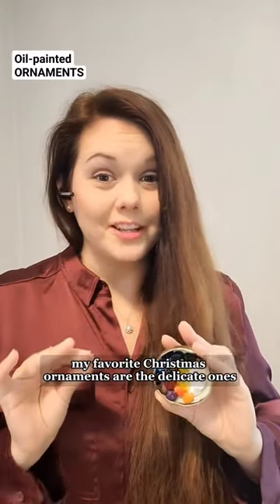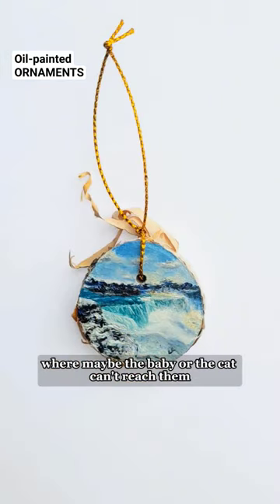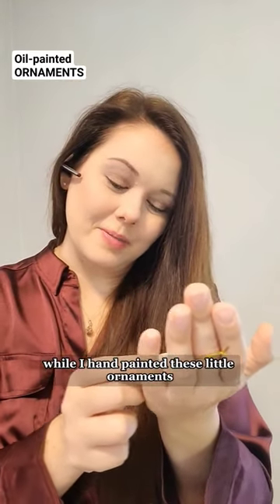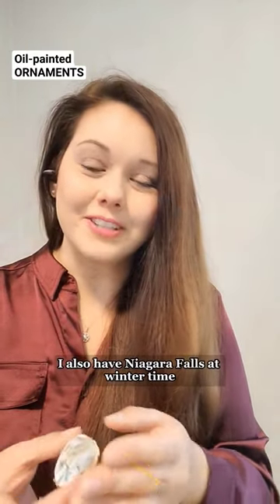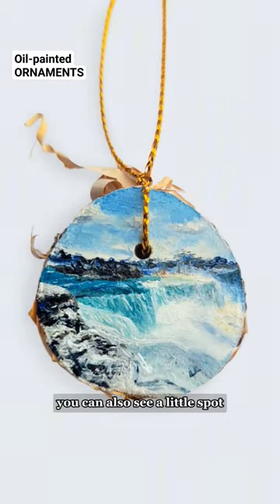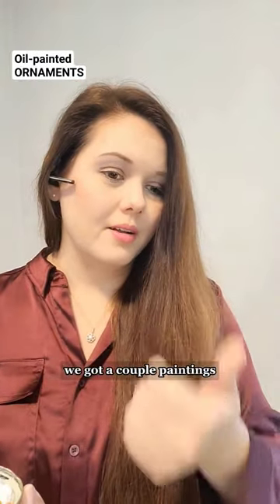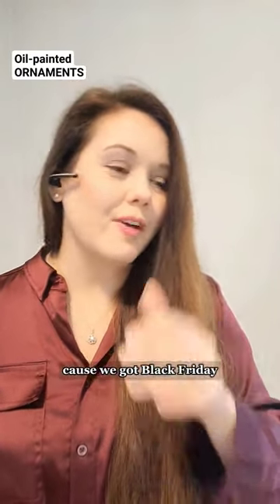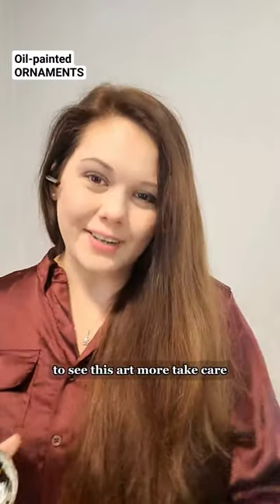Oil-painted birch round ornaments available at lisacornwellart.com. Reindeer and Niagara Falls 🦌